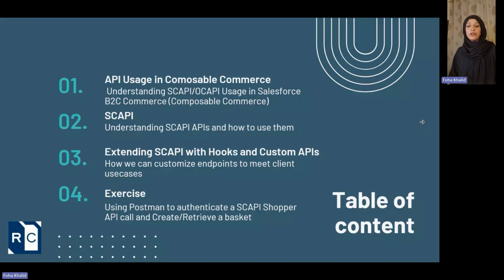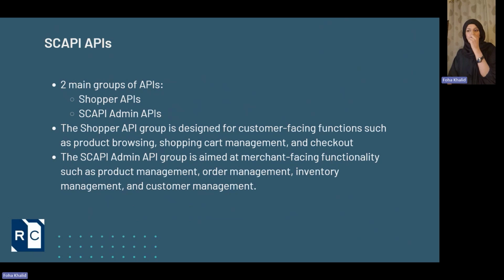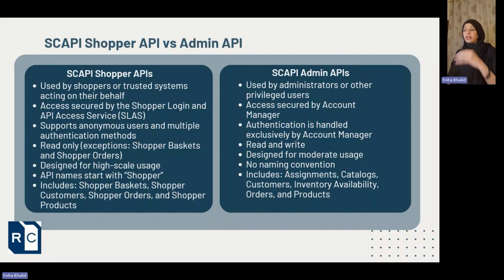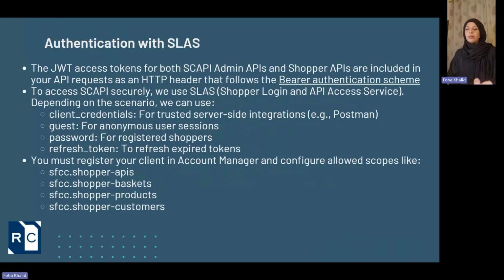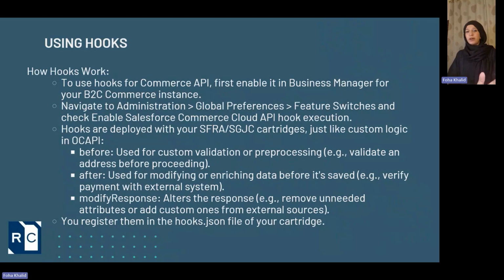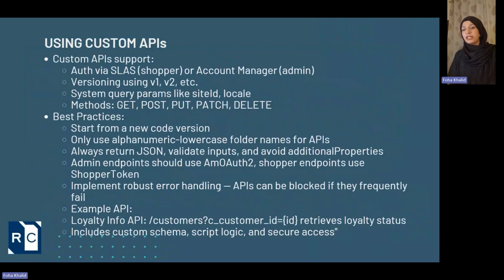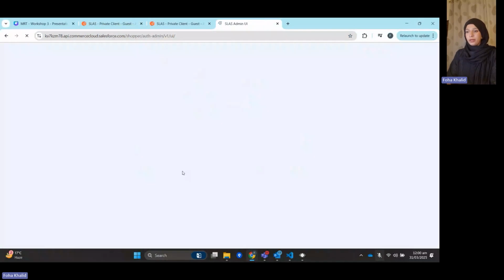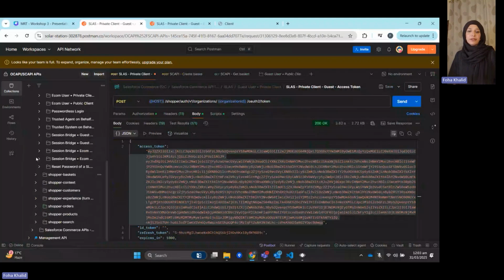Storefront Setup with SCAPI | Salesforce B2C Shopper API Tutorial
Want to build a lightning-fast, API-first storefront on Salesforce B2C Commerce? Start here.

Welcome to our third workshop on Composable Commerce, led by Foha Khalid. In this informative and technical session, we explore everything you need to know about setting up a storefront using SCAPI in Salesforce B2C Commerce Cloud.

You’ll gain a clear understanding of Shopper API in Salesforce B2C Commerce, including how it compares to OCAPI. We break down API types (Shopper vs Admin), authentication using SLAS, scope configuration, and custom extensions using hooks and APIs.

Learn how SCAPI’s RESTful architecture simplifies front-end and back-end communication—and how to customize your store experience. This workshop also includes a hands-on SCAPI exercise to help you create and retrieve baskets in real time.

⏱️ Chapters:
00:00 – Introduction
01:00 – SCAPI vs OCAPI Overview
03:00 – Shopper & Admin API Roles
06:00 – SLAS Authentication & JWT
10:00 – Setting API Scopes
14:00 – Customizing SCAPI with Hooks
17:00 – Creating Custom SCAPI APIs
20:00 – Live Demo: Basket Setup
22:00 – Recap & Resources